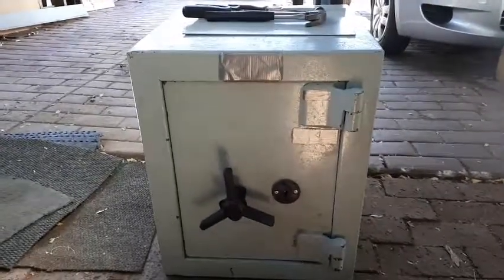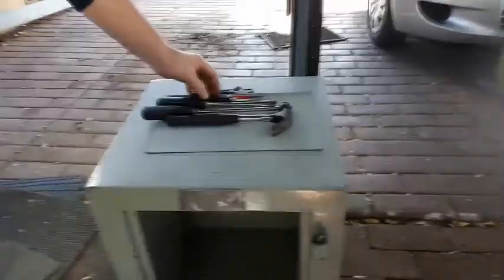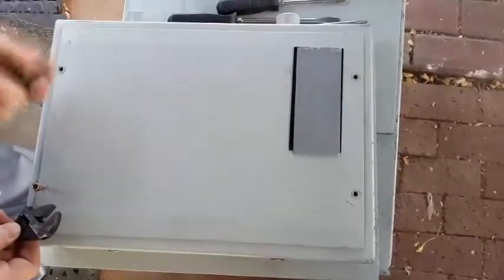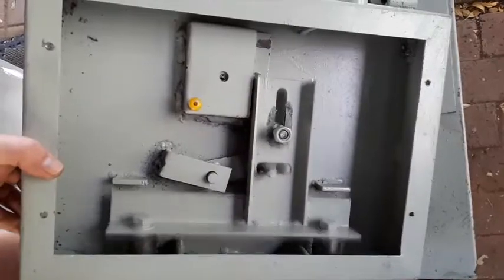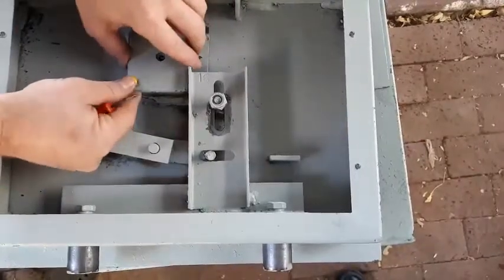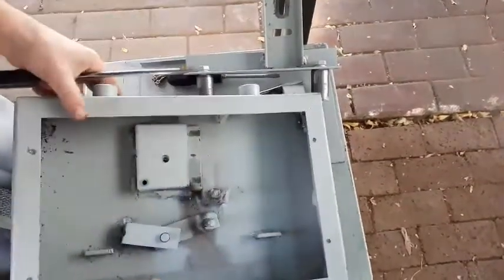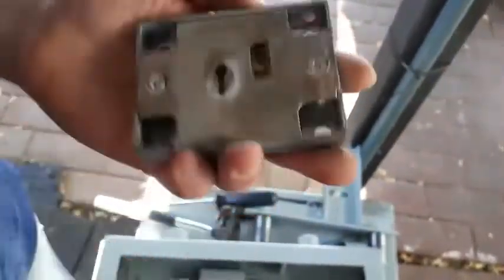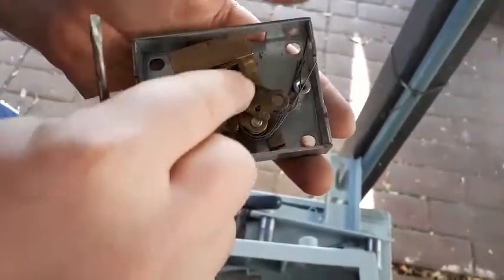How to replace the lock if you have lost the safe key - DIY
What to do if you have lost your key to your safe. Here i will demonstrate how the lock mechanism works and how to remove the lock and replace it, in the case that the safe was still open when the safe key went missing.